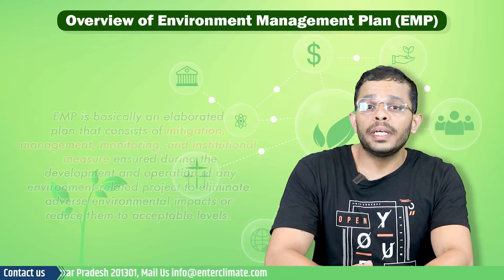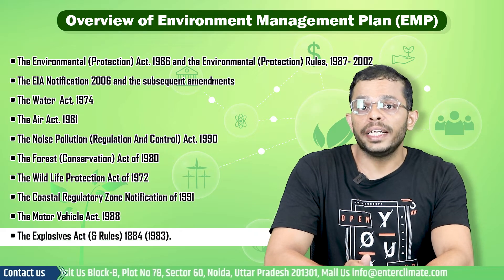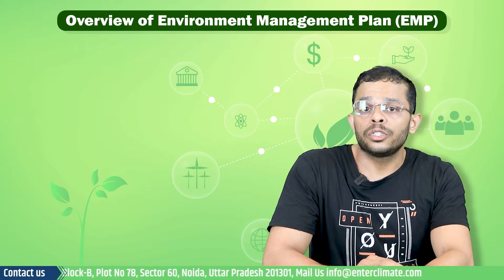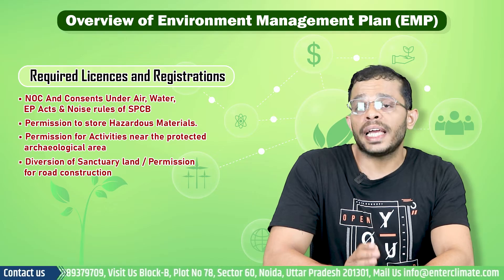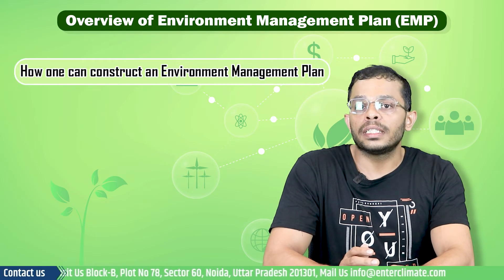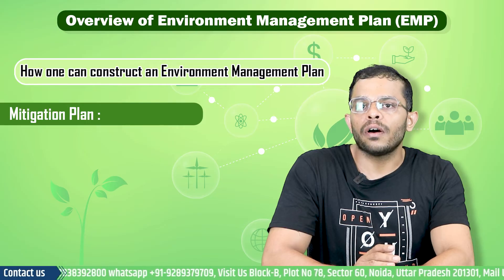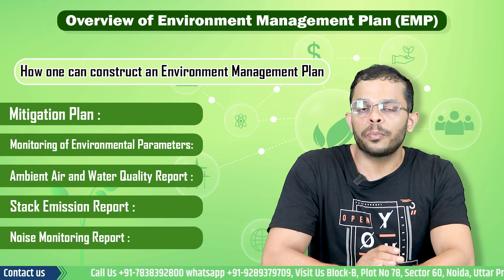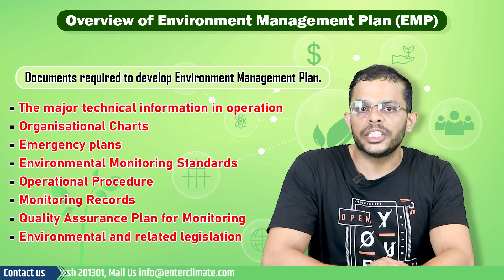Environment Management Plan (EMP) | Waste Management Plan | Enterclimate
EMP is basically an elaborated plan that consists of mitigation, management, monitoring, and institutional measure ensured during the development and operation of any environment-related project to eliminate adverse environmental impacts or reduce them to acceptable levels. Necessary Acts and Rules must be considered when creating an Environment Management Plan. so some of the major acts from this list include
• The Environmental (Protection) Act. 1986 and the Environmental (Protection) Rules, 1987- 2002
• The EIA Notification 2006 and the subsequent amendments
• The Water  Act, 1974
• The Air Act. 1981
• The Noise Pollution (Regulation And Control) Act, 1990
• The Forest (Conservation) Act of 1980
• The Wild Life Protection Act of 1972
• The Coastal Regulatory Zone Notification of 1991
• The Motor Vehicle Act. 1988
• The Explosives Act (& Rules) 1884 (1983).

What are the Licenses and formalities involved in developing an Environment Management Plan?

To construct an Environment Management Program, the business must obtain all necessary licenses and permissions for their project. Commonly required licenses and registrations include.
• NOC And Consents Under Air, Water, EP Acts & Noise rules of SPCB
• Permission to store Hazardous Materials.
• Permission for Activities near the protected archaeological area
• Diversion of Sanctuary land / Permission for road construction
• Forest Clearance or felling of Trees
• PUC certificate for the use of vehicles for construction
• NOC for water extraction for construction and allied works
• Environmental Clearance

How one can construct an Environment Management Plan
So, All Environment Management plans must be constructed keeping in view the objective of the EIA. However, the common factors included in the plan are:

Mitigation Plan: So Mitigation Plan is the key to ensuring that the environmental qualities of the area will not deteriorate due to the project. The Mitigation Plan will cover all aspects of the construction and operation phases related to the environment.
Monitoring of Environmental Parameters: Environmental control measures can only be understood by adequately monitoring the environmental parameters. Detailed monitoring for different environmental parameters will be carried out per the concerned authority's direction.
Ambient Air and Water Quality Report: Parameters to access Air quality include monitoring the levels of SPM, RPM, SO2, NO2 or any other pollutant specified by the authorities depending on the nature of the project.
Stack Emission Report: Analysis of Emissions from boiler stack to find out ensure those are meeting the required emission levels.
Noise Monitoring Report: Analysis of noise monitoring both within the premises and just outside the boundary of the project
Quality Assurance: A quality assurance plan is also included in the EMP, which consists of all reference methods for implementation for monitoring, calibration of equipment, relevant analytical techniques, the standard of reagents, collection and presentation of results etc.
Safety & Health: Report on the workers' health, which has to be done regularly as per the Factories Act. A section which gives details for mock safety drills of the concerned employees for handling emergencies must also be included as a part of the On-Site Emergency Plan.

The Documents required to develop Environment Management Plan. So the business will need details of:
• The major technical information in operation
• Organisational Charts
• Emergency plans
• Environmental Monitoring Standards
• Operational Procedure
• Monitoring Records
• Quality Assurance Plan for Monitoring
• Environmental and related legislation